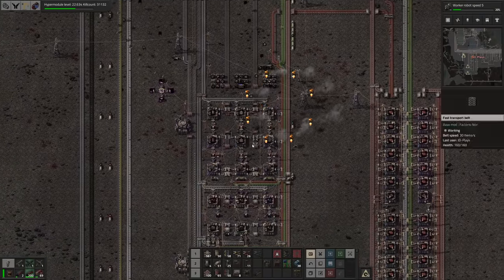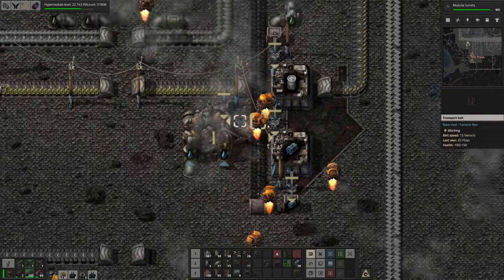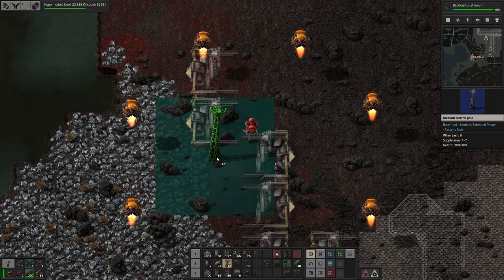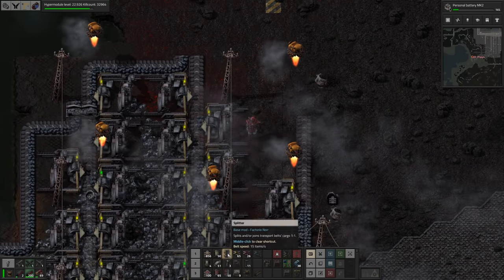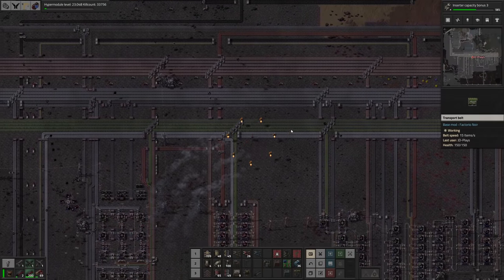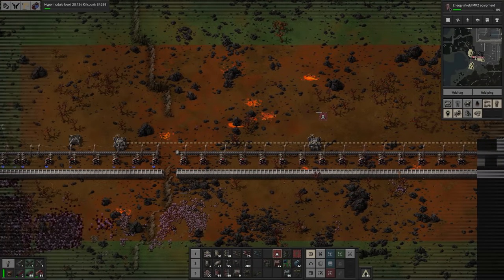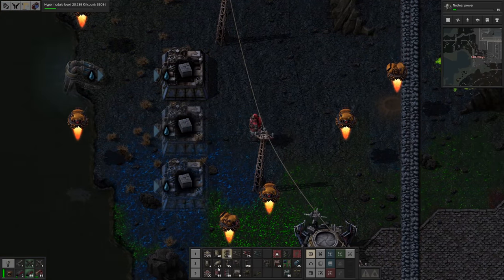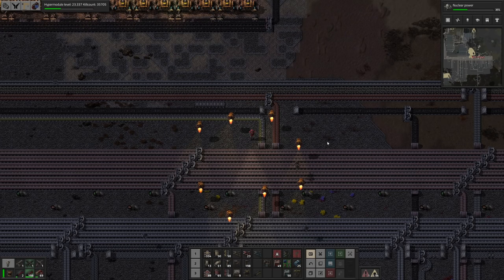Factorio Anti Aircraft ⚙️ NoirTorio Ep19 ⚙️ Factorio 1.0 Gameplay, Lets Play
New Series New Objective Remove all colour from the map!
We want large grey factories and that's what we will be building this time around!

Save file Map Exchange String and How to install the mod pack can be found
(you might have to click the link again after joining the discord server)

MORE from JD